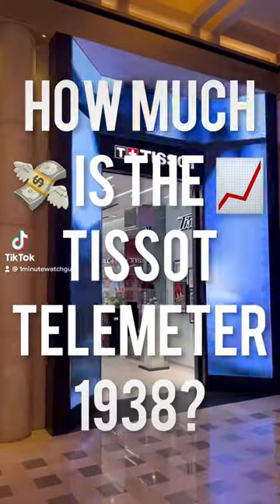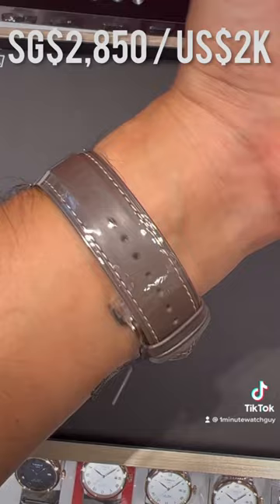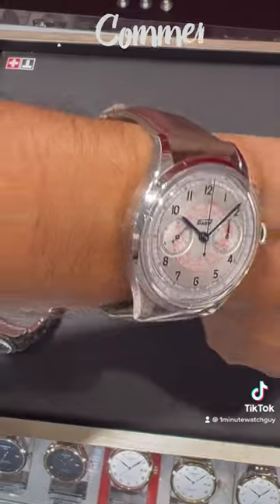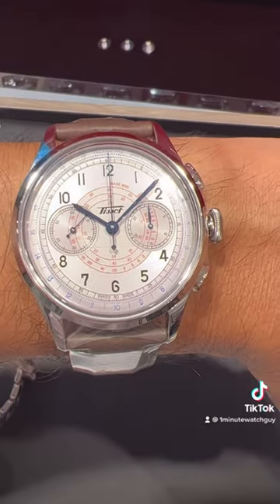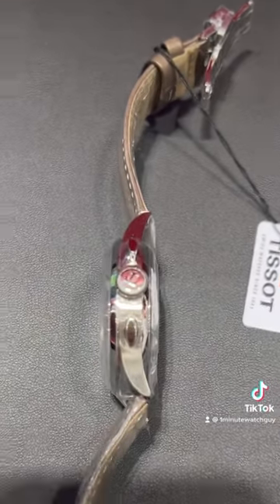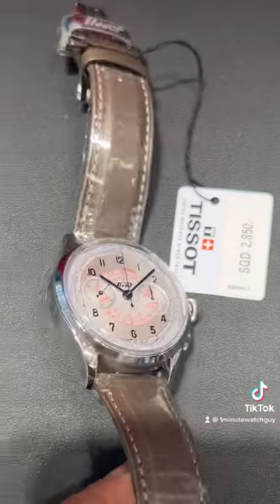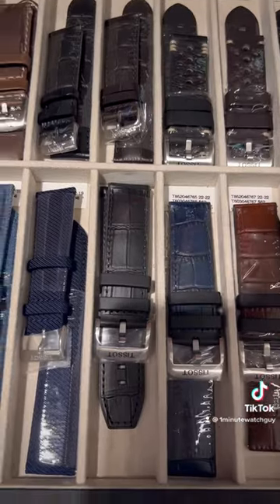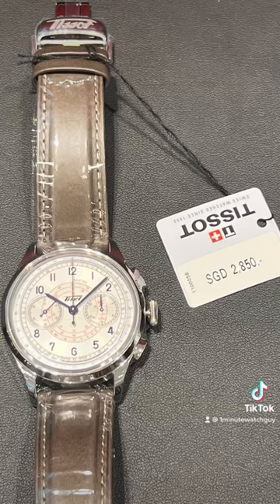How Much is the New Tissot Telemeter 1938?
How Much is the New Tissot Telemeter 1938? tissot tissotwatch tissotwatches tissottelemeter1938 #1938
Marina Bay Sands · Republic of Singapore

original sound - 1minutewatchguy